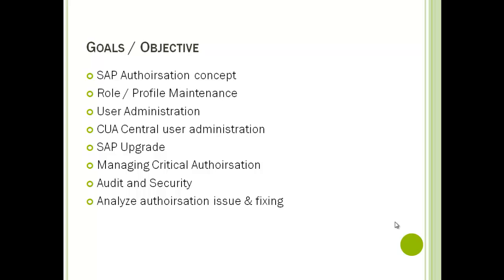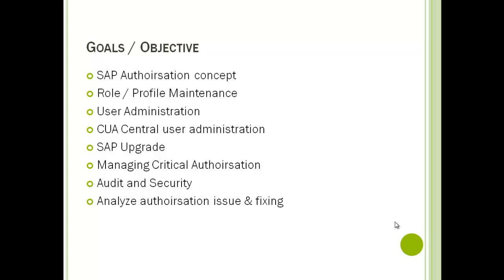2 Introduction to SAP Security